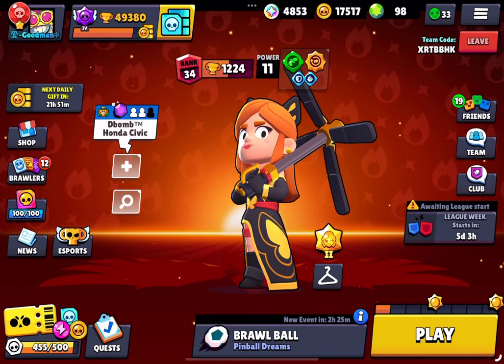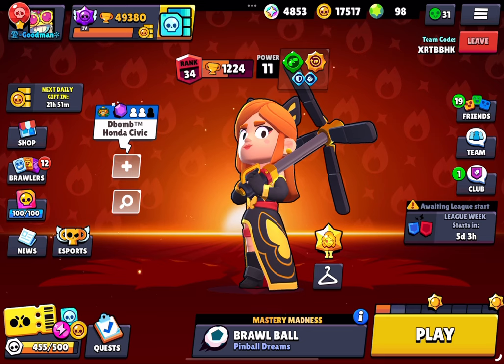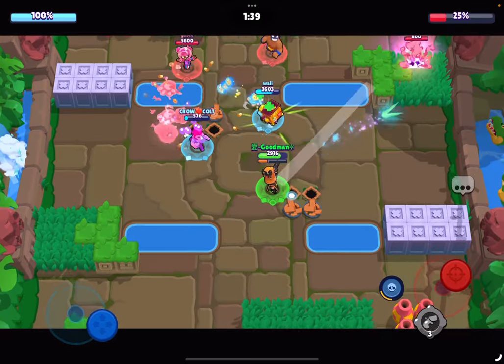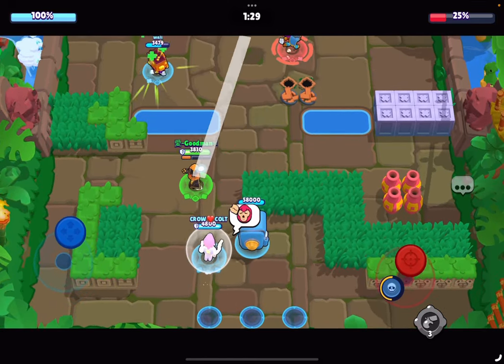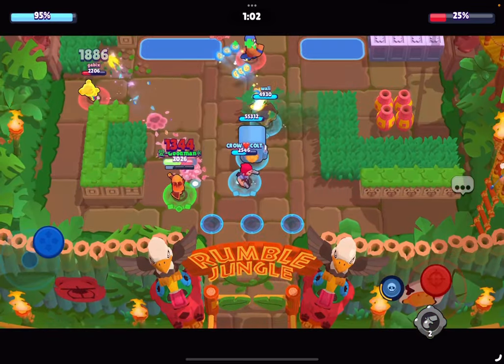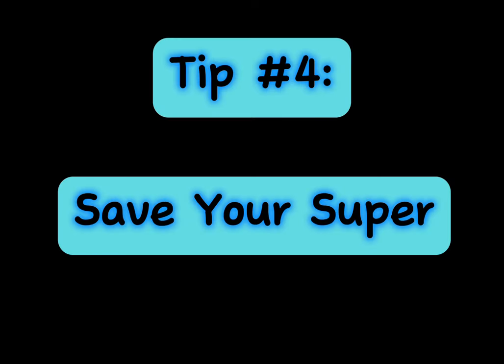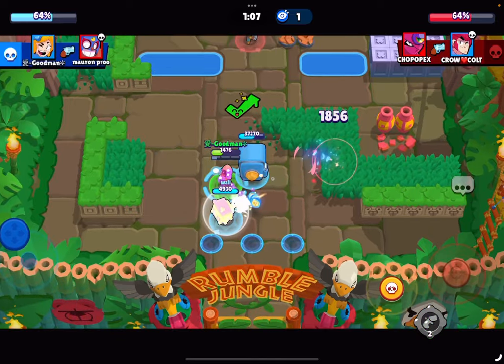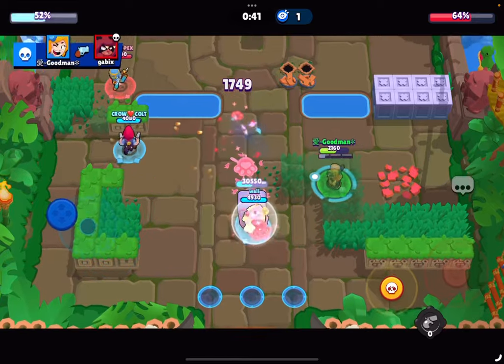5 Tips to *INSTANTLY* Improve your piper skill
Ty to @Team_DreamBS for thumbnail! Ty to everyone for support